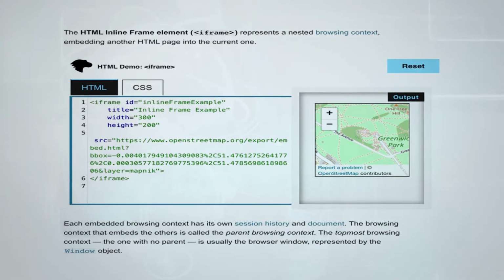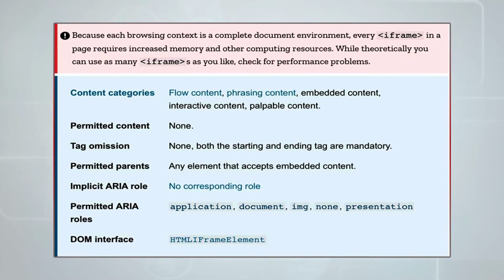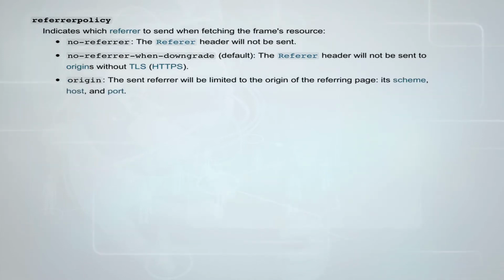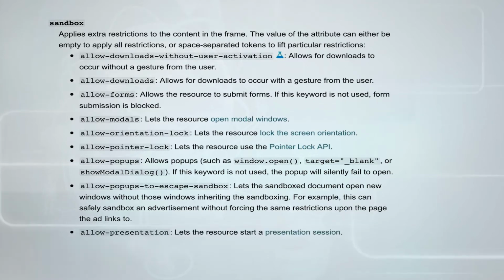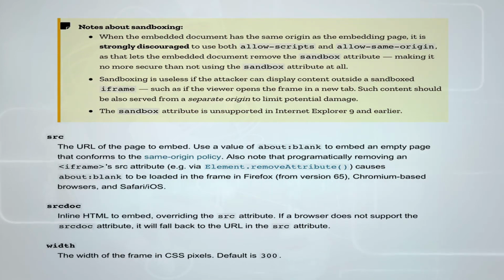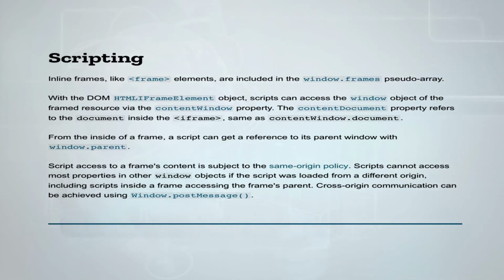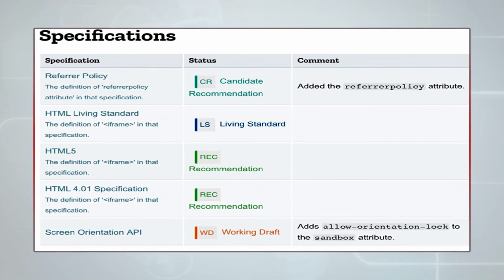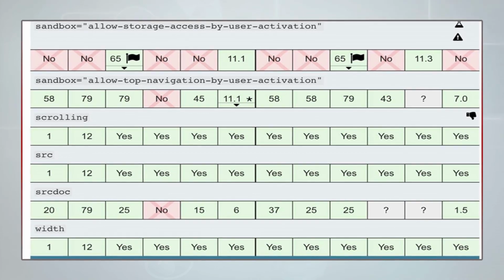Personal Web Page Development